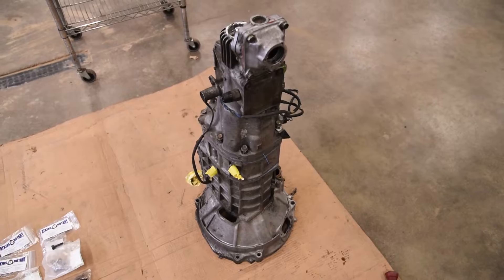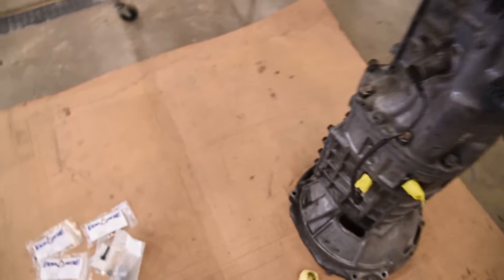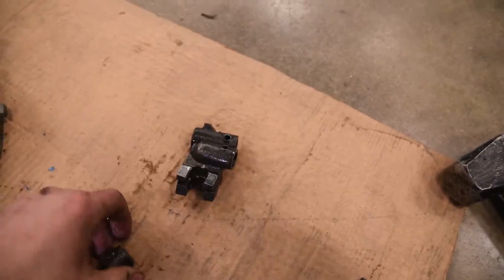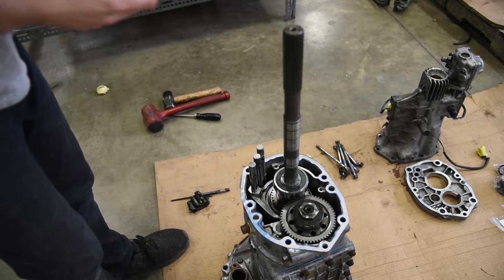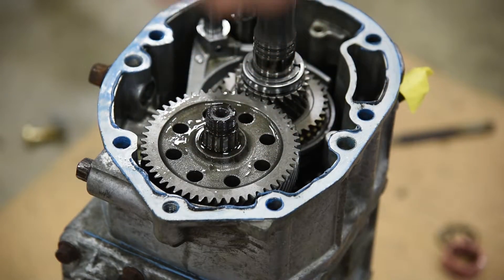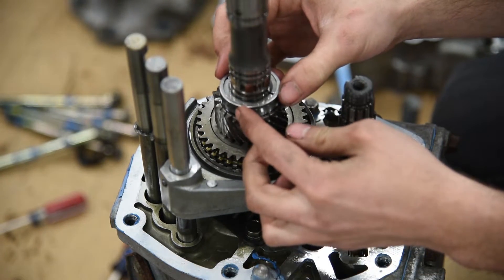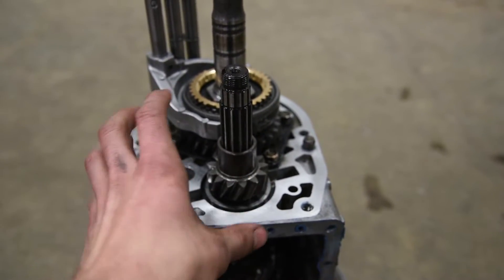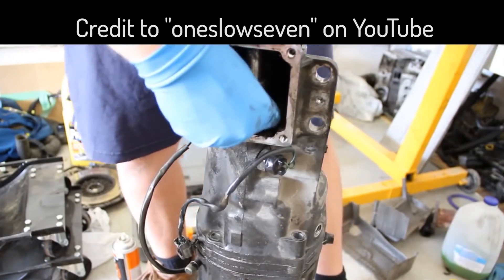How to Replace 5th Gear Synchro on FD RX7 Transmission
Detailed video on the (easy) process of replacing the 5th gear syncro in an FD Mazda RX-7 transmission. Most of these parts can be ordered directly from a Mazda dealer. With all the parts and tools ready, this can be done in an easy two hours for beginners.